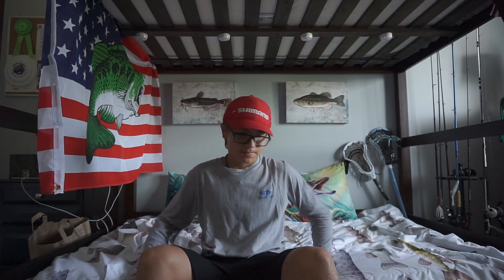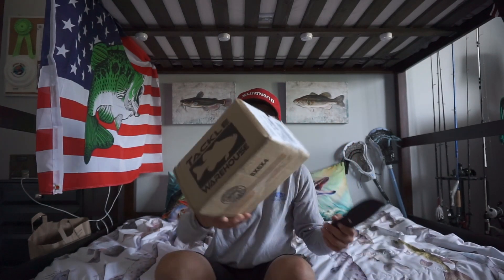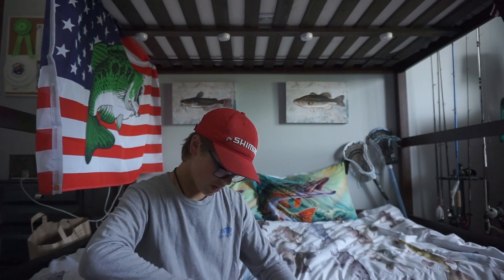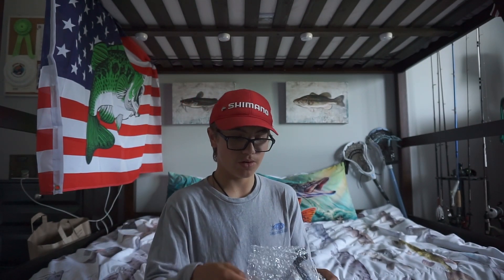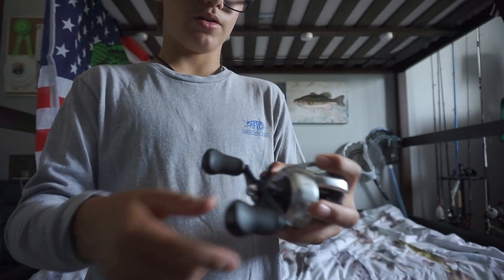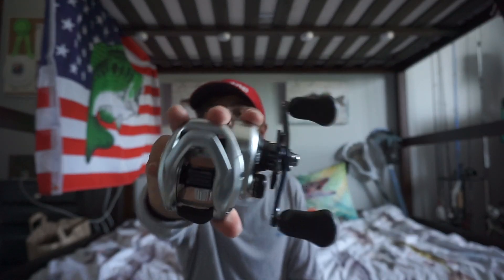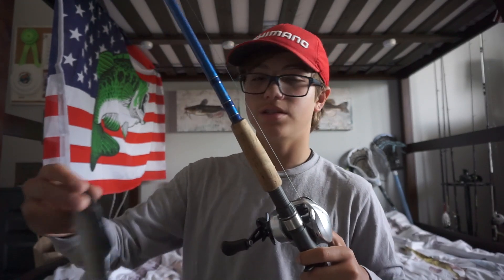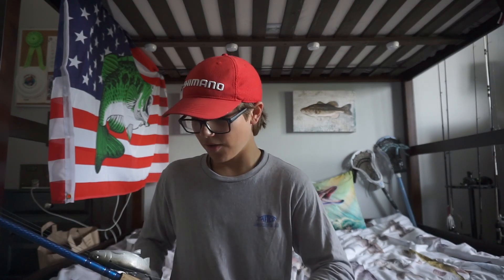TRANX300 UNBOXING!! *NEW REEL*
In this video, I unbox my BRAND NEW Shimano Tranx300 Casting Reel. I also gave a short little review at the end!! I hope you all enjoyed. Have a great day y'all!
3. ABU GARCIA BLACKMAX COMBO
4. BASS PRO SHOPS CATMAXX 3000